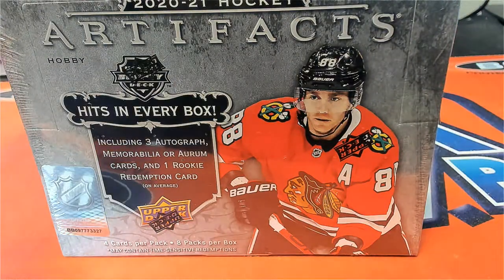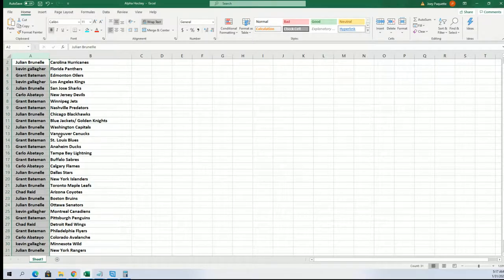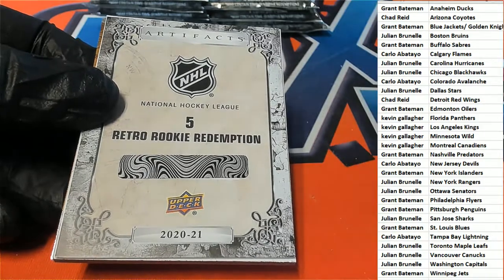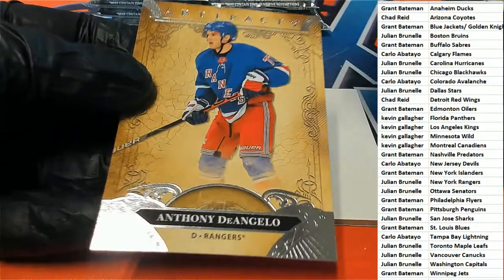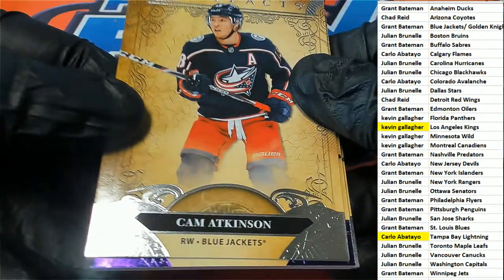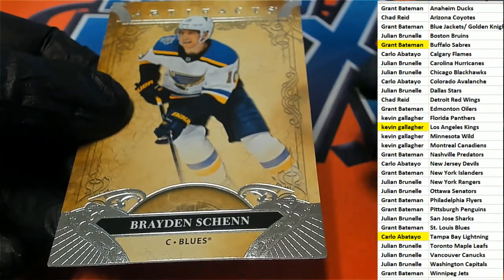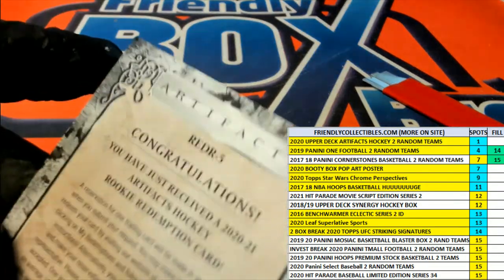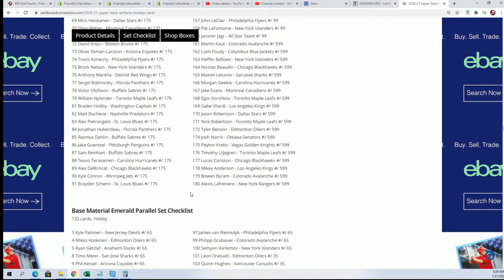202021 Upper Deck Artifacts Hockey Hobby 21UPARTIFACTS102